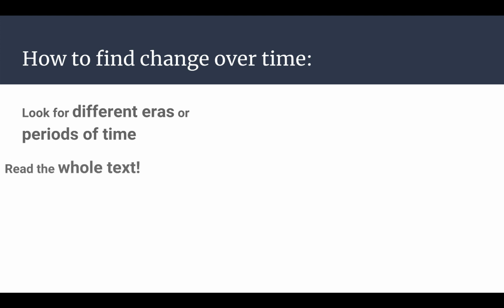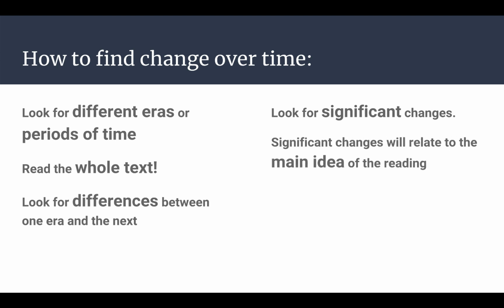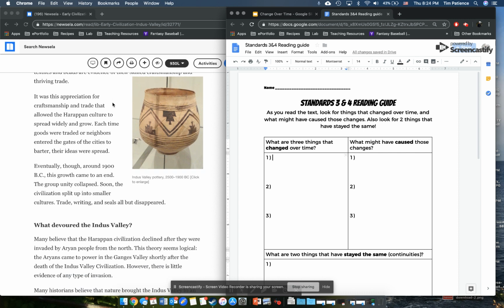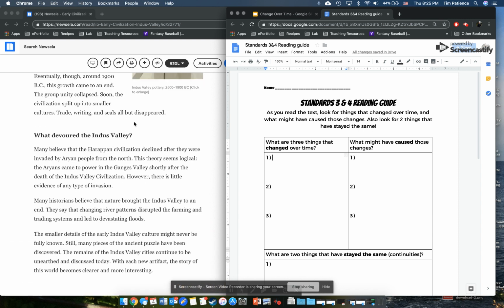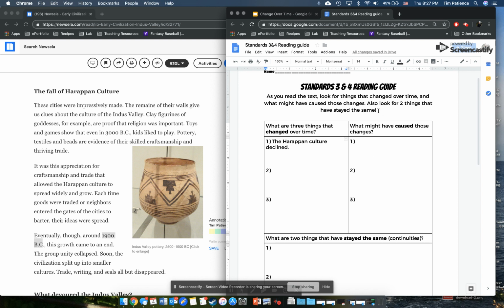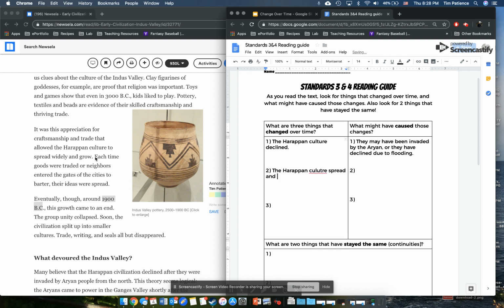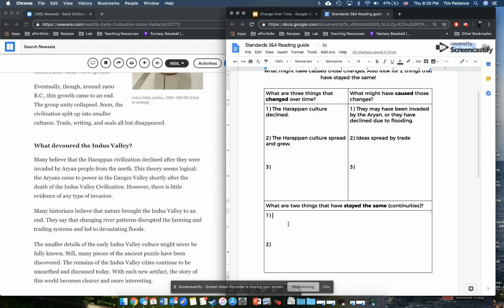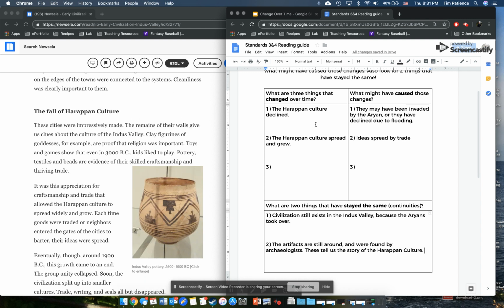Apr 4, 2019 8:31 PM